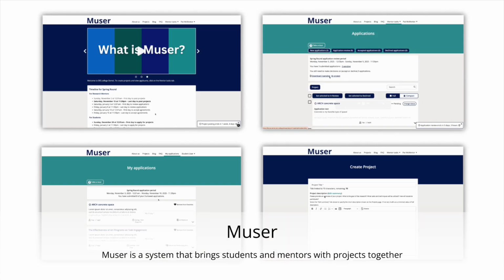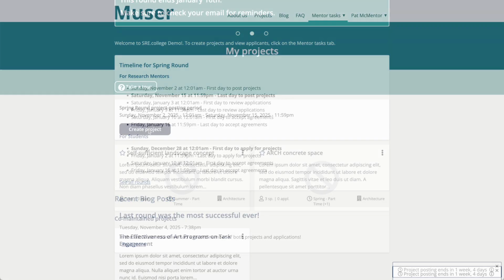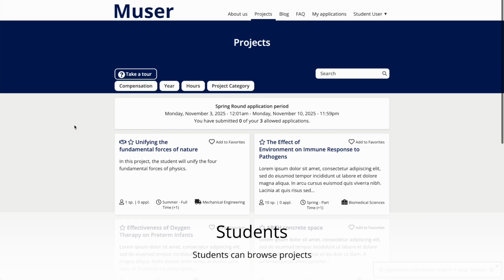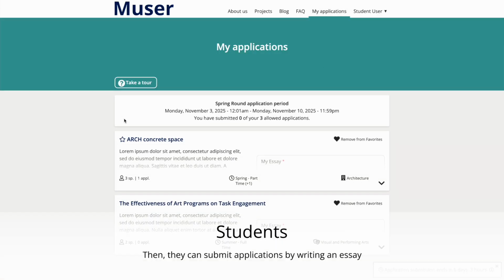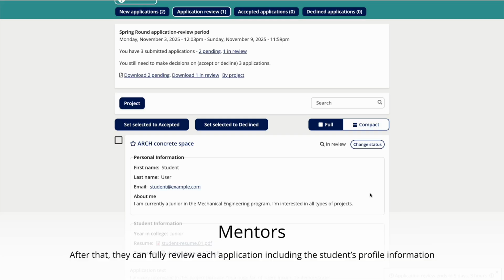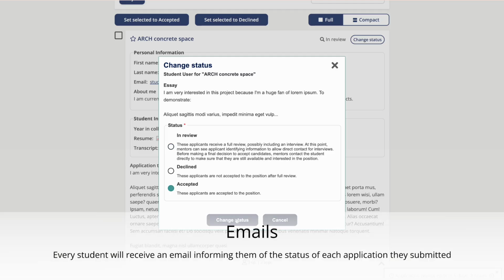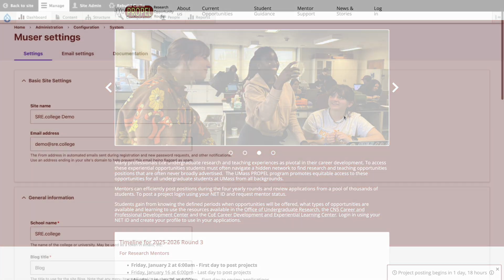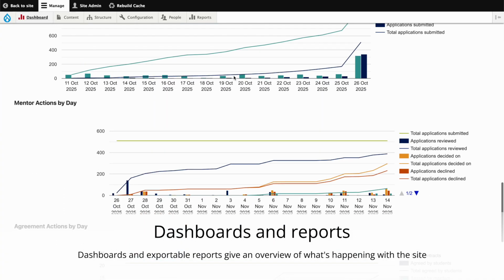Muser® in 2 Minutes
The Muser® system provides a way to bring students and mentors together. Mentors can be professors, graduate students, postdocs, or lab technicians - anyone at your school that has a research opportunity for students.

SRE.college lets your school use the Muser® system right away, without installing anything! We set up and maintain your Muser® installation for you, allowing you to focus on student success.